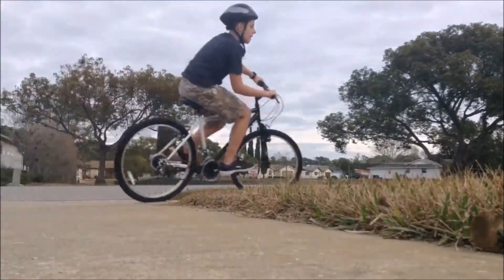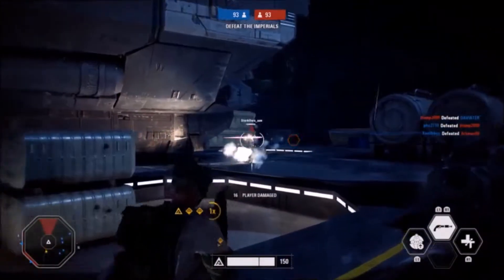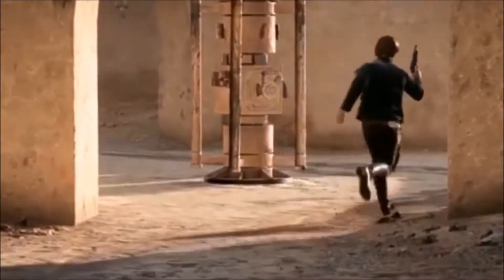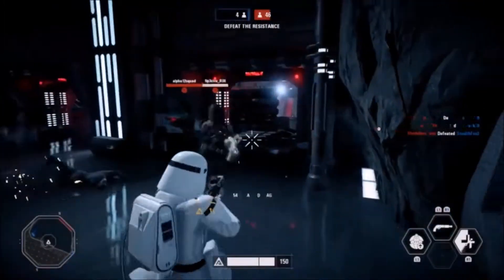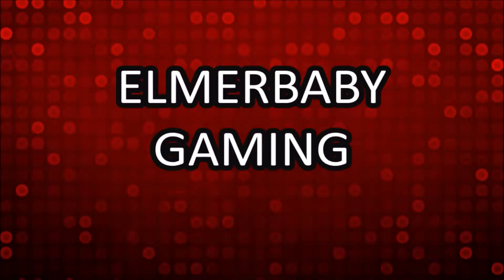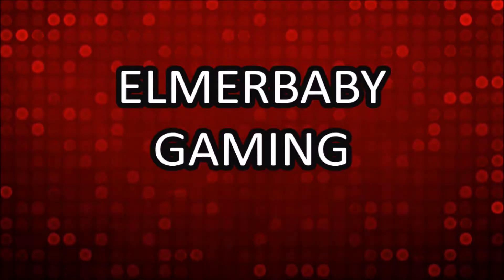How to Start a Gaming Channel CHEAP!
Here is a couple of links

I hope this was helpful and I hope you enjoyed! :]